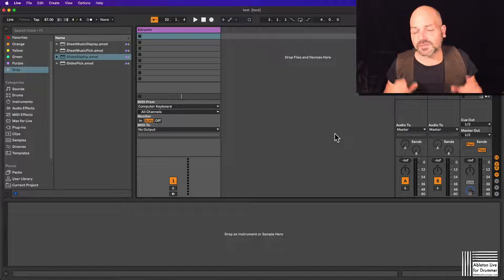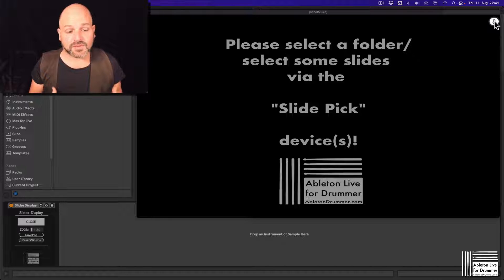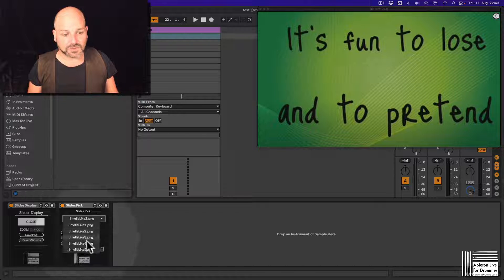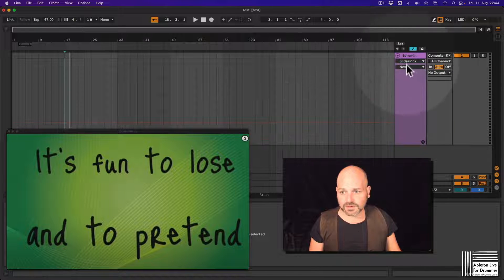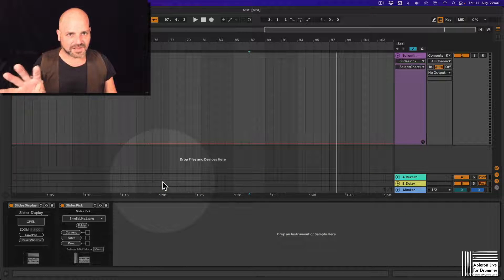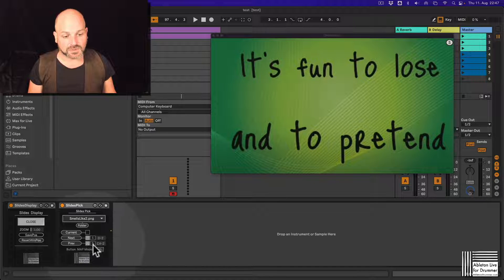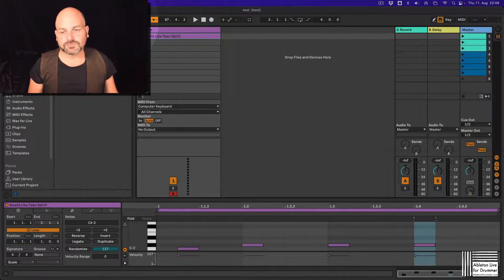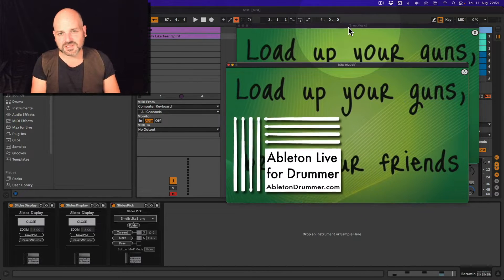Display Slides and lyrics in Ableton Live via Max for Live - run-through tutorial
This Max for Live device lets you display slides and pictures (JPG + PNG) in a floating pop-up window in Ableton Live. (Max for Live is required!) . This can be handy for displaying and syncing lyrics and cues via Ableton Live .

Turning pages can be automated and/or controlled via (external) MIDI notes.

You can load (multiple) folders with slides and pictures you want to have displayed. You can re-size the landscape window to your needs and place this on as well on a second screen.

If an iPad is connected as a second screen to your MAC the slides window can be placed on this as well.